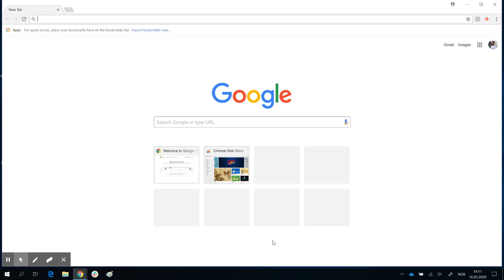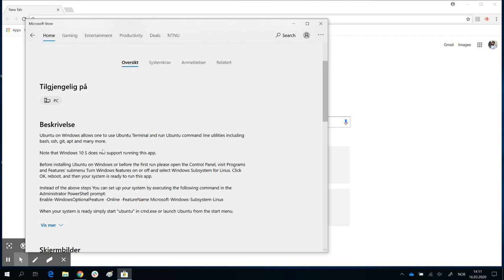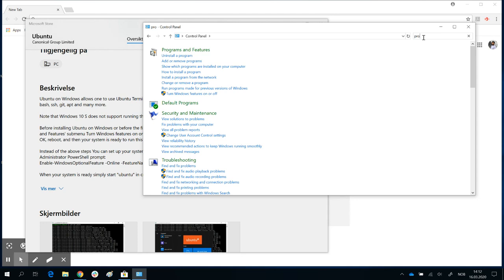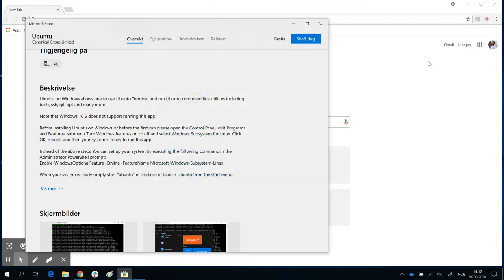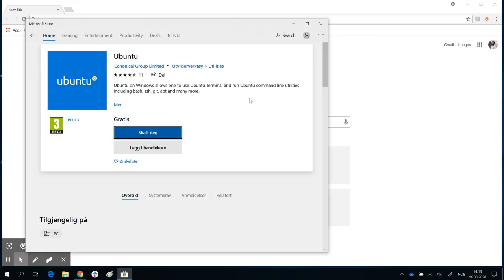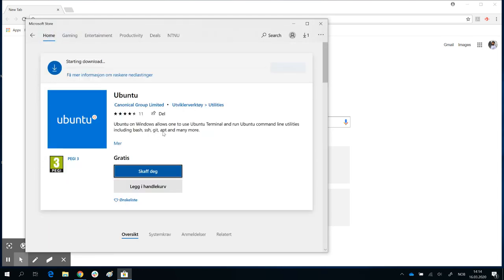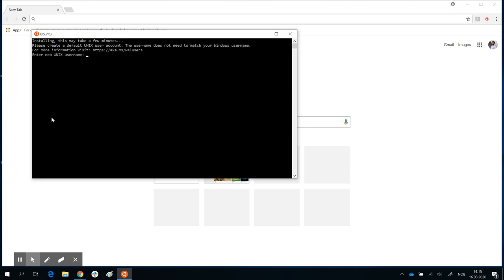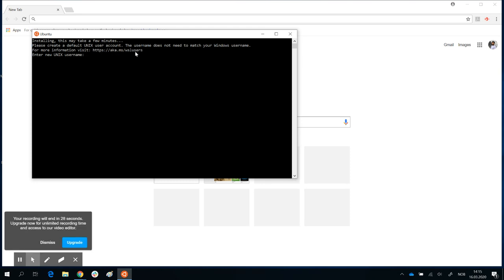REEF3D Installation 1/10: Getting Ubuntu on Windows